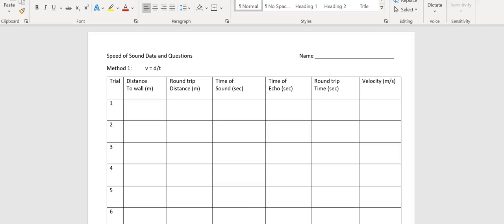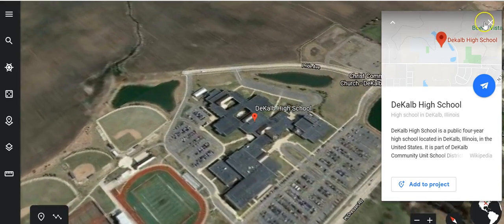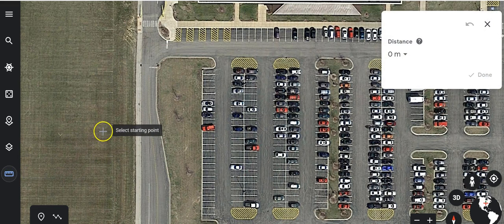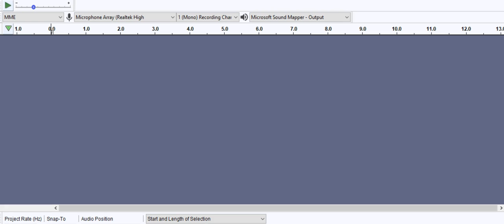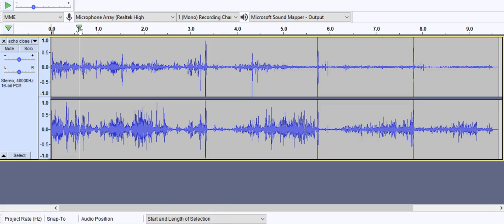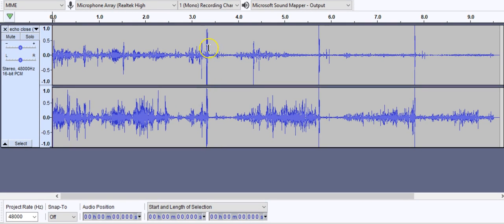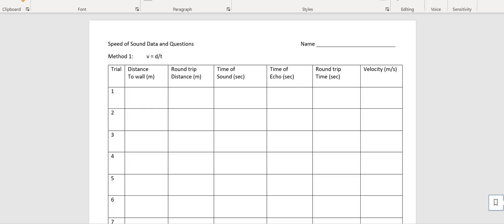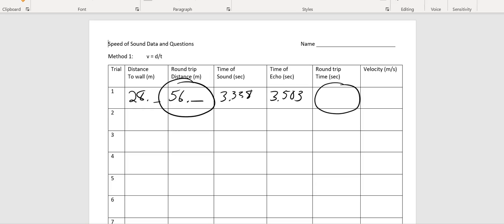Speed of sound lab